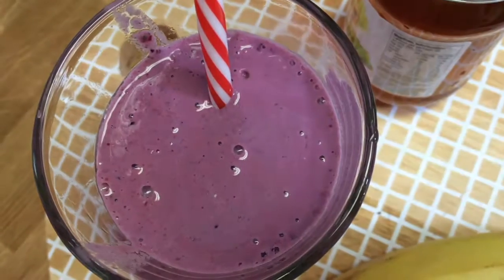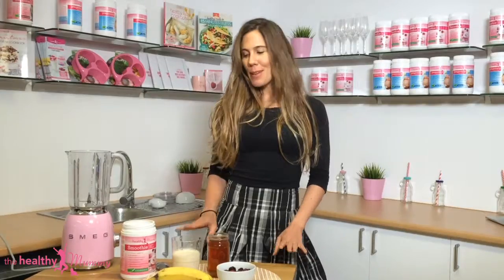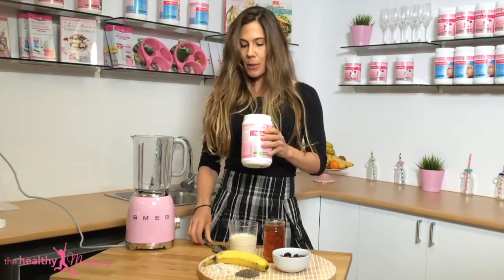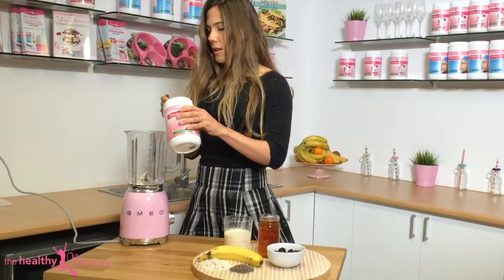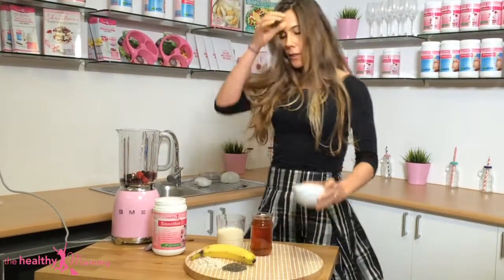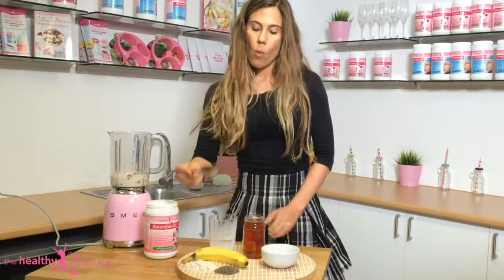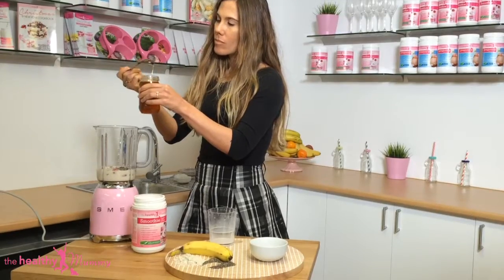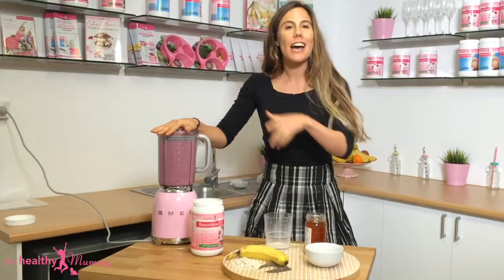Berry Delight Smoothie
Delicious, berry delight smoothie from our 28 Day Weight Loss Challenge! Packed with fibre, iron, magnesium, calcium and protein!

Get your sneak peak of the September metabolism boosting recipe pack here for FREE

Here are some reasons why the August Challenge is awesome
✔ You receive daily & customisable meal plans
✔ Personalised shopping lists
✔ NO 1200 calorie restrictions so you don't go hungry
✔ Over 2000 easy & family friendly recipes
✔ Daily exercises with videos
✔ Daily support from over 10,000 mums on the Challenge with you
✔ The Challenge is made 100% for mums

Love The Healthy Mummy Team xx